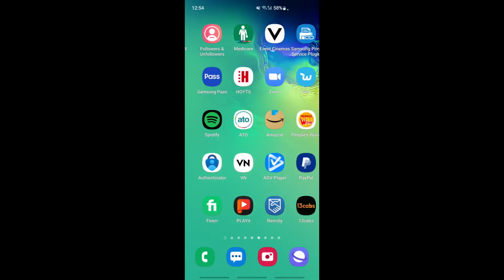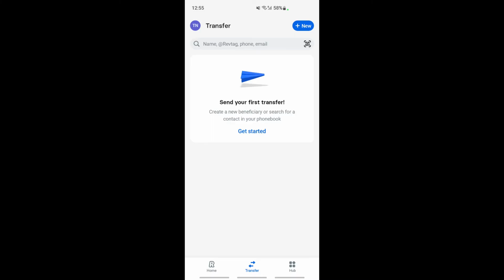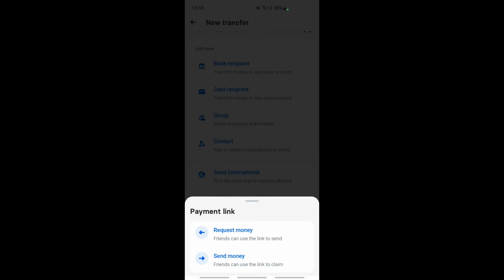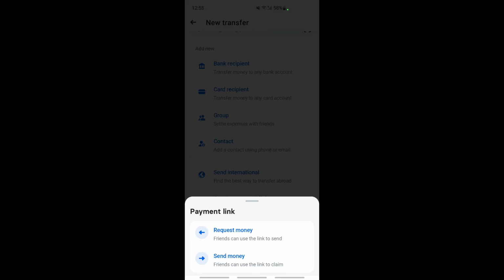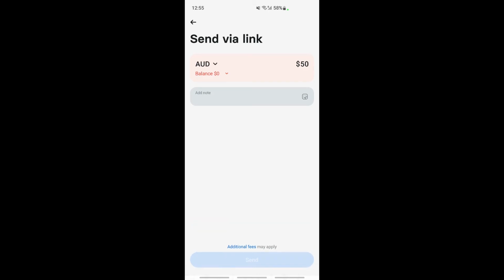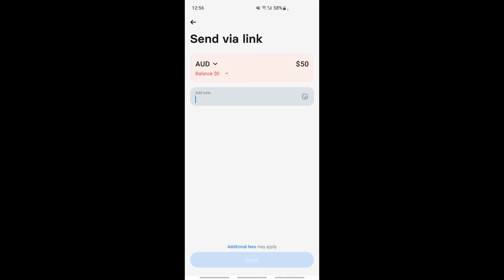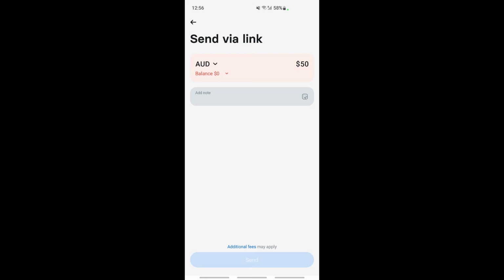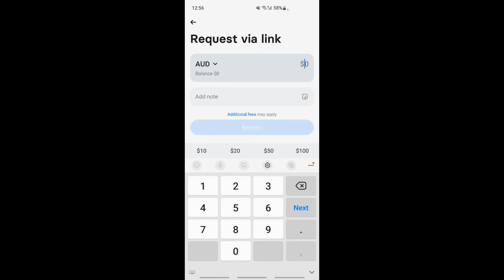How to Create Payment link on Revolut (EASY)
How to Create Payment link on Revolut. In this video, I'm going to show you how to create a payment link on Revolut! This video is designed to be easy to follow, so that you can start accepting payments from your customers right away!

Revolut is a great way to make easy and fast payments from your customers. In this video, I'm going to show you how to create a payment link on Revolut, so that you can start accepting payments from your customers right away! This video is designed to be easy to follow, so that you can start making money from your online business right away!
How to Create Payment link on Revolut